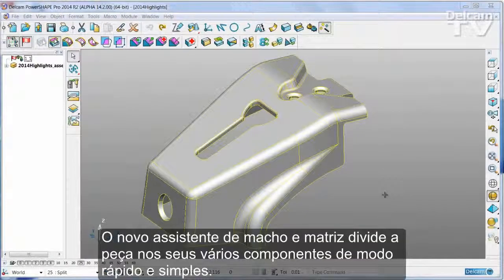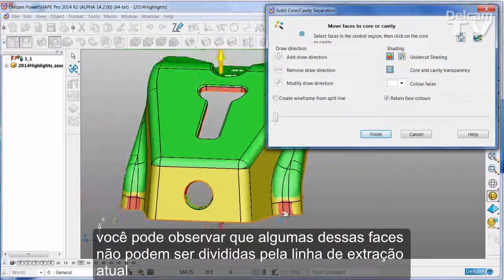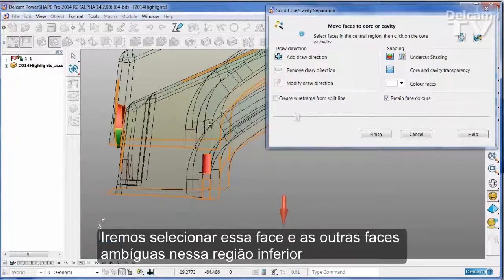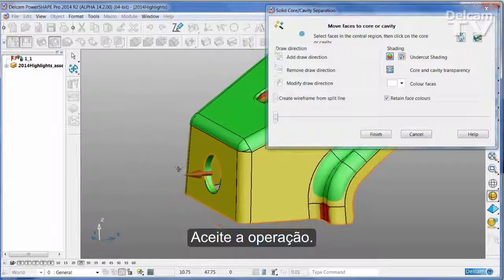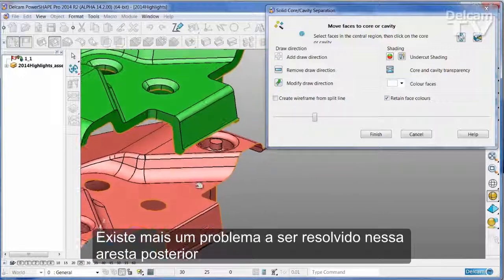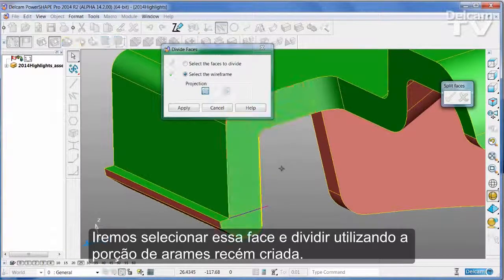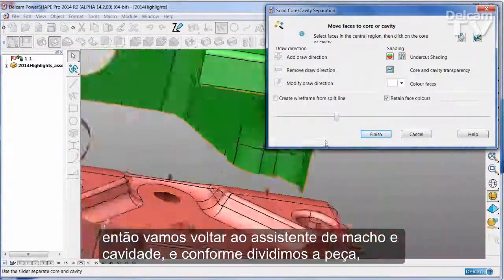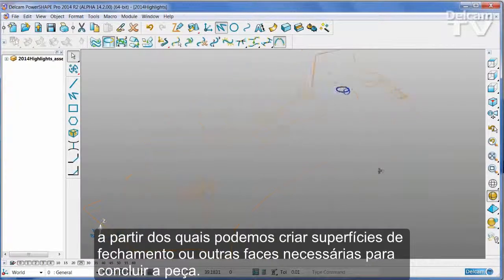Assistente de Molde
Divida peças em cavidades, machos e insertos de maneira rápida e simples